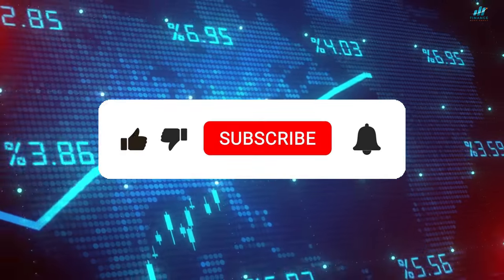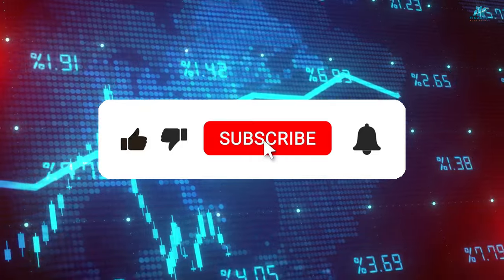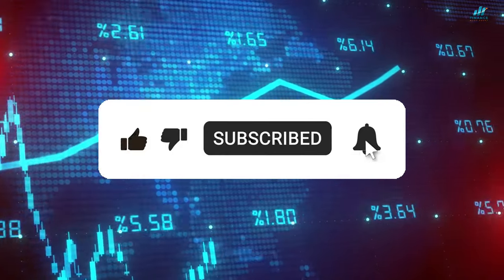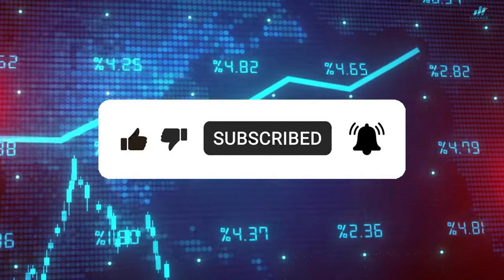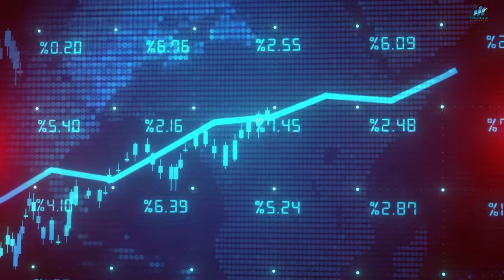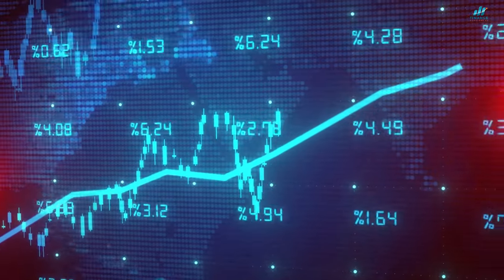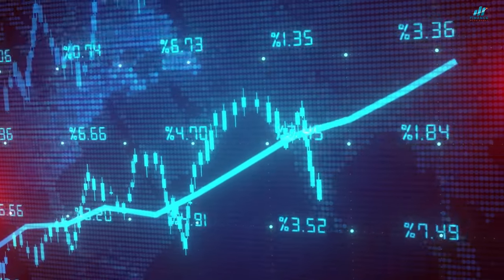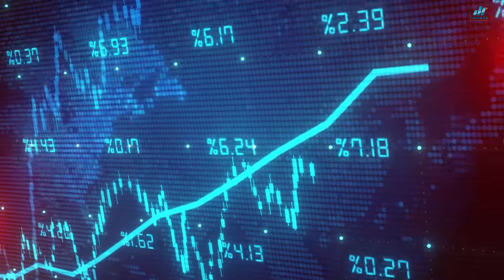The Ultimate Guide to 13-Yield Bond!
In this comprehensive video, we break down everything you need to know to become a 13-yield bond expert in just a few minutes! Learn the ins and outs of 13-yield bonds, how they work, and how to maximize your investments. Whether you're a beginner or a seasoned investor, this ultimate guide will help you navigate the world of 13-yield bonds with ease. Watch now and take your investment knowledge to the next level!

*Welcome to the Official YouTube Channel of Finance Home Front - Entrepreneurship, Finance, Real Estate.*

Our channel is all about giving you the best advice on investments, wealth, and getting financially independent. Bev and Craig are here to break down everything finance and money! We delve deep into the most relevant and up-to-date financial topics including investment strategies, credit card hacks, and the millionaire mindset. Whether you're looking to understand the nuances of real estate insights, stay abreast of the latest investment news, or uncover money-making ideas that work, Finance Home Front is your trusted companion.
➡️ We're here to analyze crypto bull runs, explore passive income options, and guide you through achieving your financial goals with clarity and precision. Our content ranges from cryptocurrency news updates and real estate investment guides to stock market trends and online income opportunities, ensuring you have access to a broad spectrum of investing strategies and affiliate marketing tips.

"An Investment in Knowledge pays the best interest" - and we stand by this, offering content that not only educates but also inspires action towards financial prosperity. New videos drop every Wednesday to Saturday at 12 pm, featuring insights that cater to both novices and seasoned investors alike.
➡️ Remember, we're here to boost your know-how and motivation to grow your wealth, but always make sure to do your own research since our videos are for learning and fun, not professional advice.
Start your journey to making more money with Finance Home Front. We're excited to have you with us.